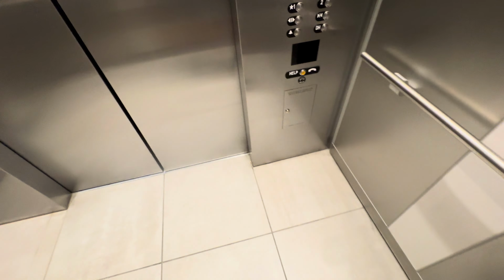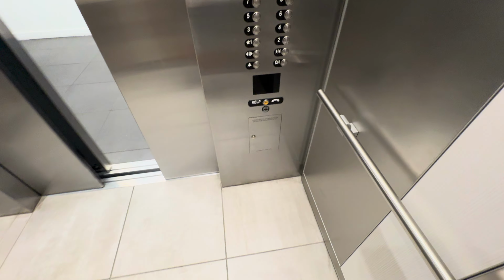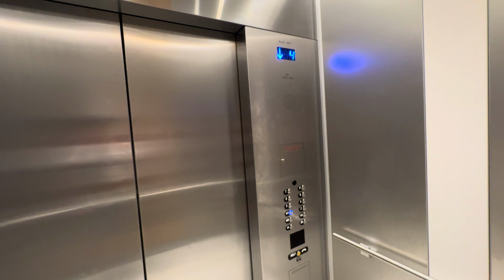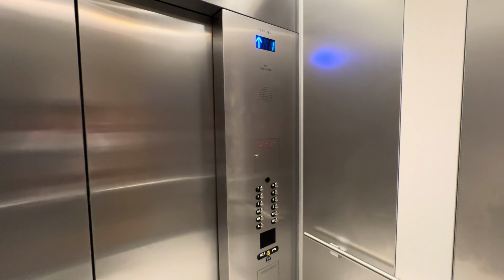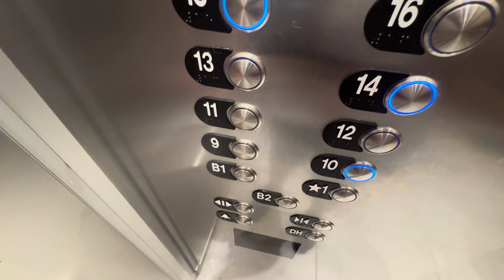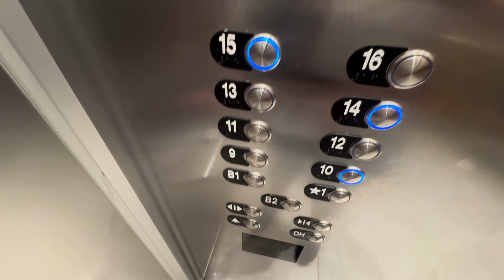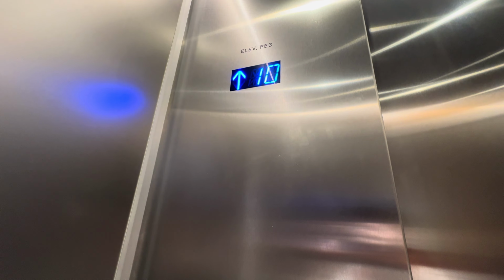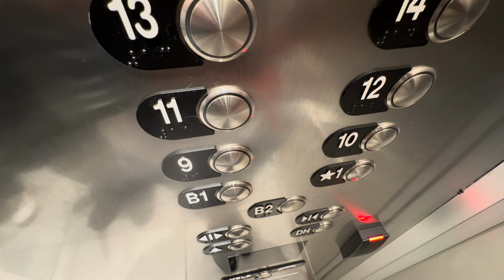Tour Of Elevators/Lifts @ Watermark Tempe AZ Part 1: Office Tower